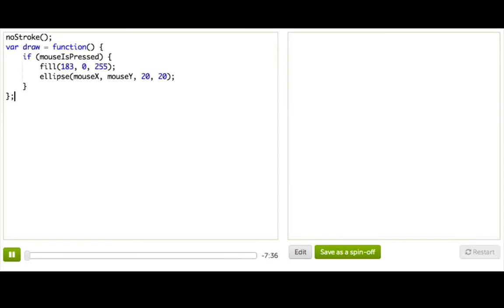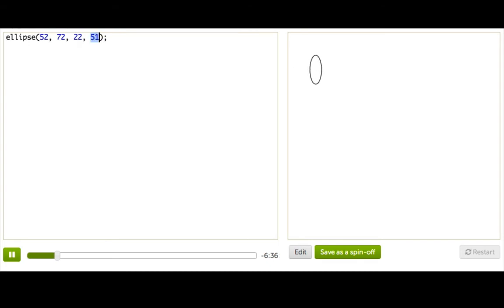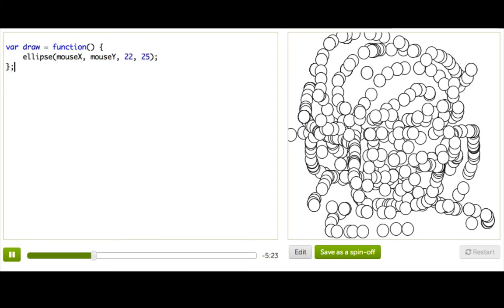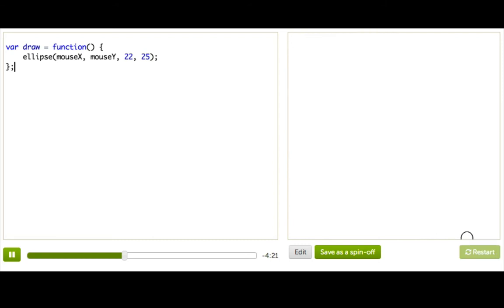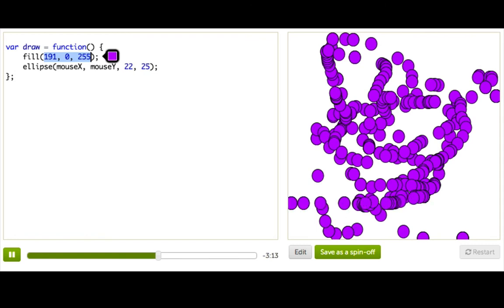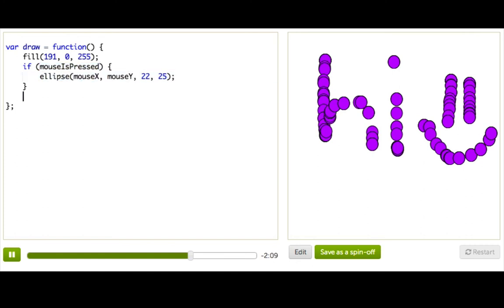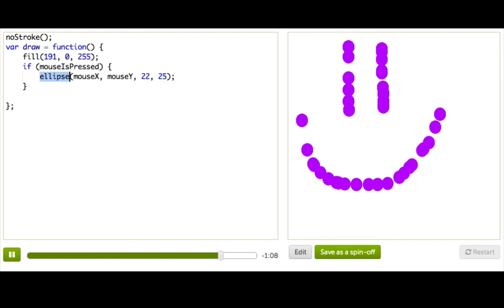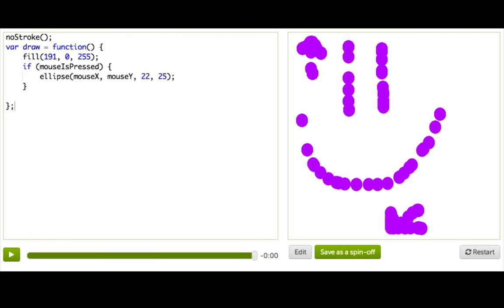Sneak Peek (Video Version)